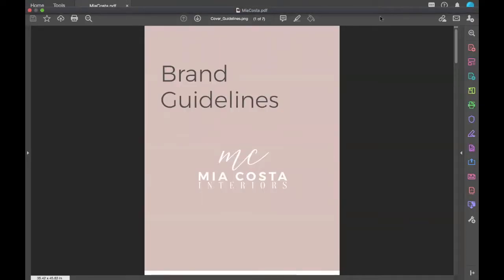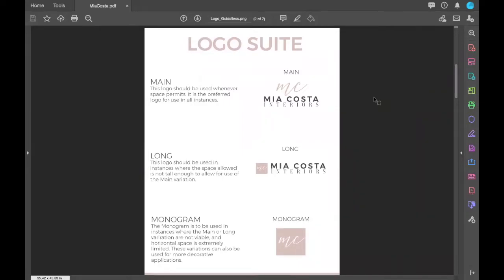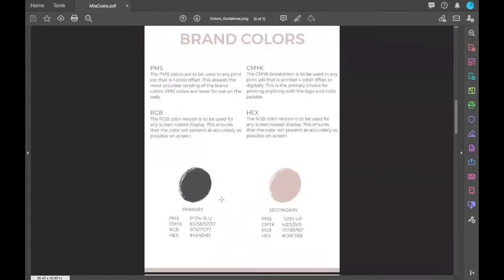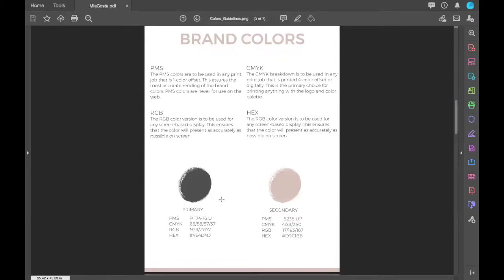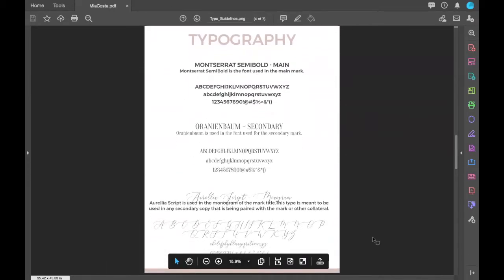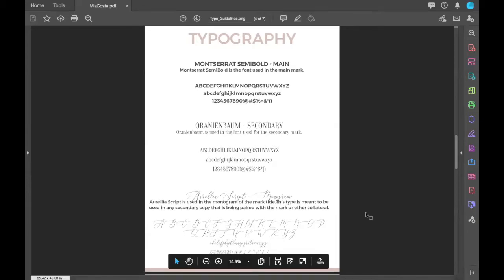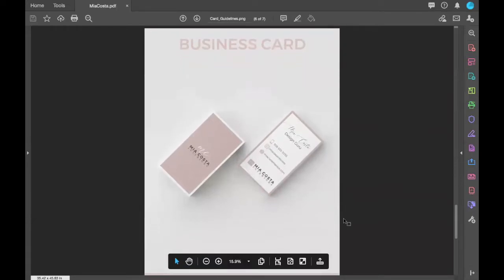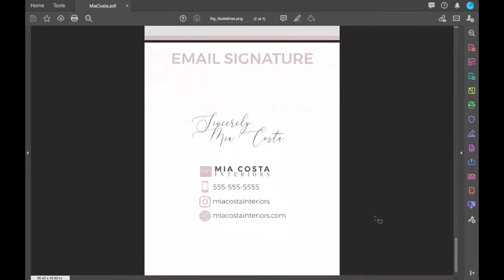What are Branding Guidelines & Why You Need Them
Have you ever scrolled through social media and seen specific posts and you instantly recognize the company just by the colors, font, and imagery? This is a great example of a brand sticking to its branding guidelines.

~ BRAND BITES CREW
Join our email list to receive exclusive downloads to help your brand be TIMELESS, CONSISTENT & PROFITABLE!